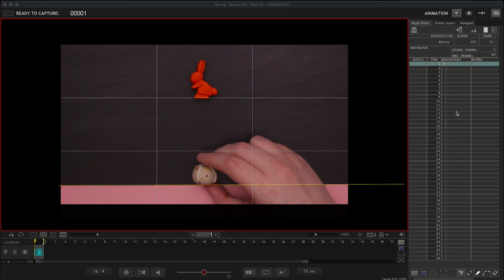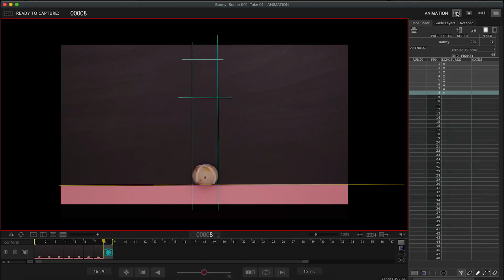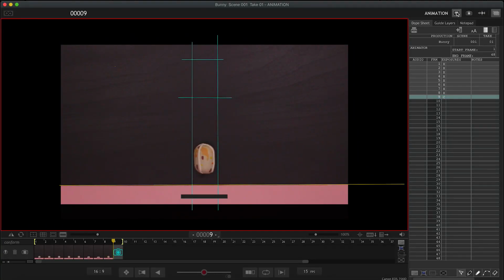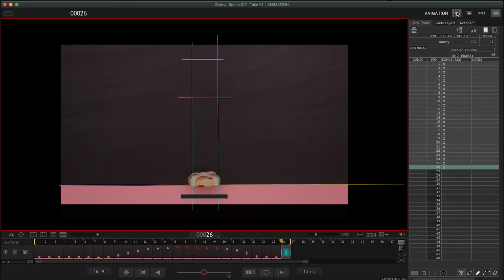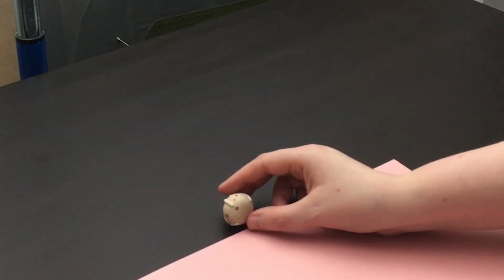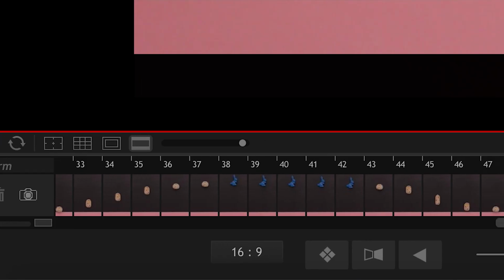Hot Cross Bunny Stop Motion Bounce | Behind The Scenes